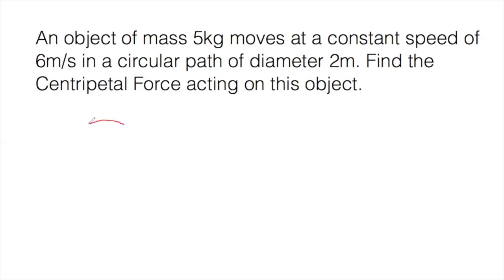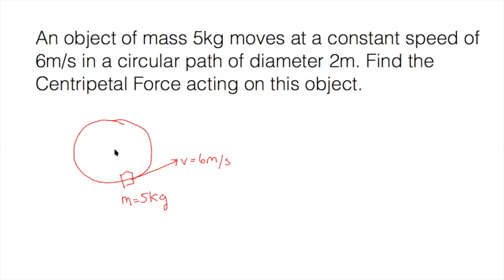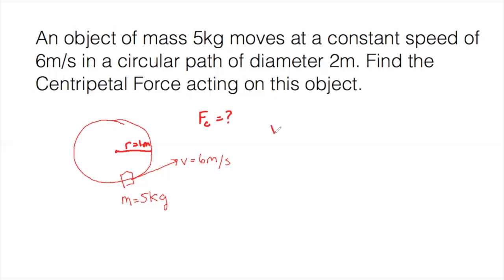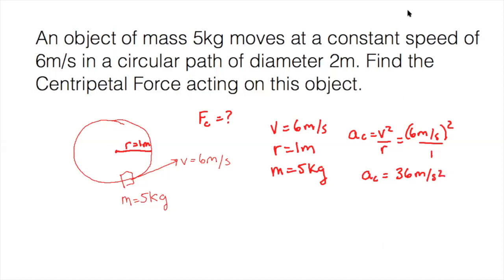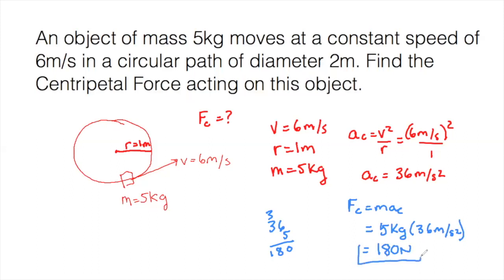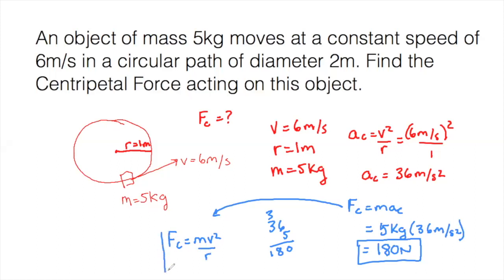Uniform Circular Motion Example | How To Find Centripetal Force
In this example, an object is moving at uniform circular motion in a horizontal path with a given radius and a given speed. When the mass of the object is also given we can solve for the centripetal force acting on the object. I will show all the work to be able to solve these problems.